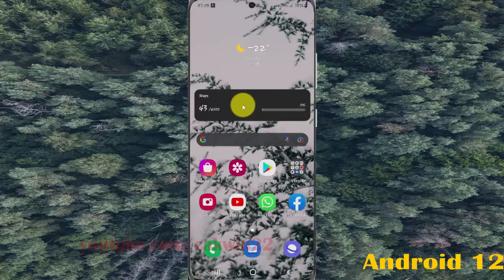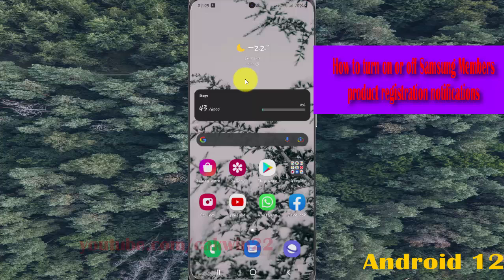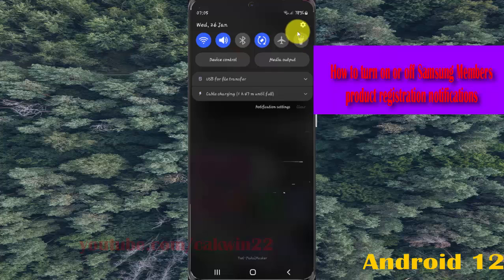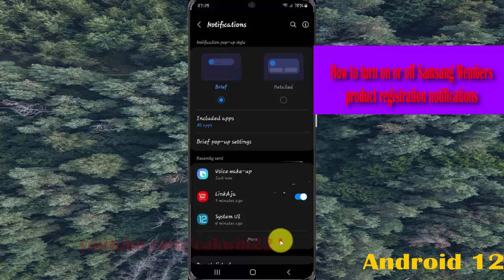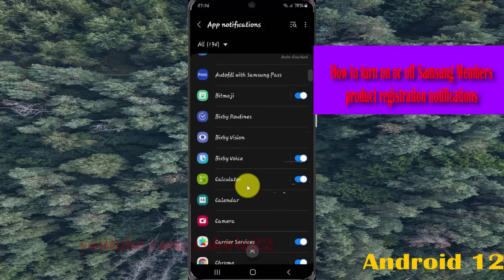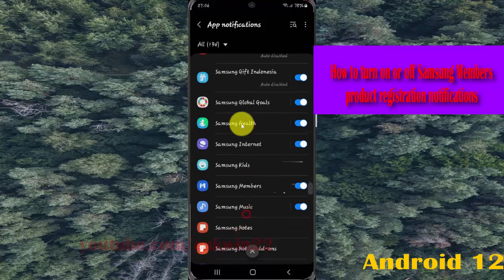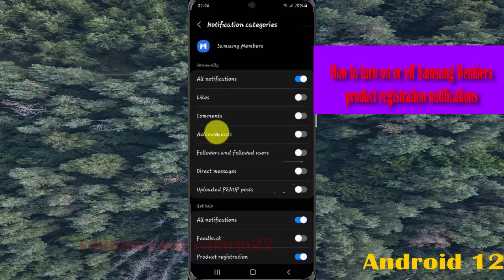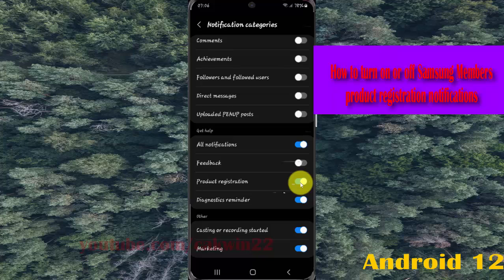How to turn on or off Samsung Members product registration notifications in Samsung Galaxy S21 Plus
In this video, you will find the steps on How to turn on or off Samsung Members product registration notifications in Samsung Galaxy S21/S21+/S21 Ultra.  This video uses Samsung Galaxy S21+ SM-G996B/DS International version runs with Android 12